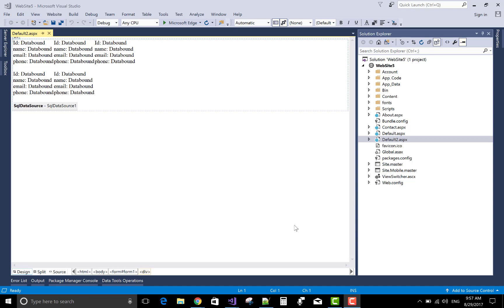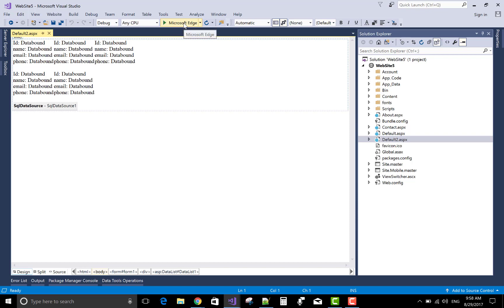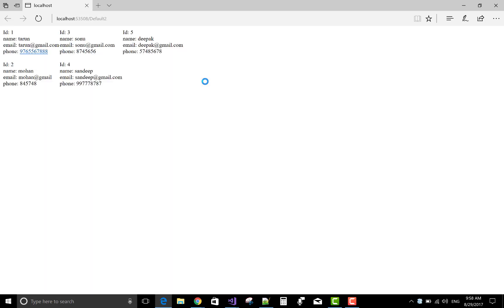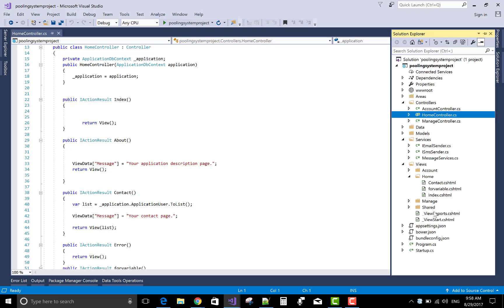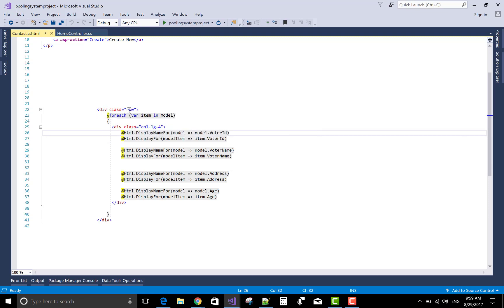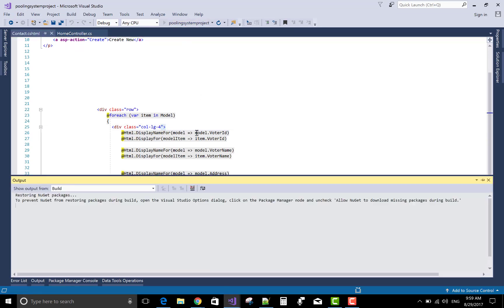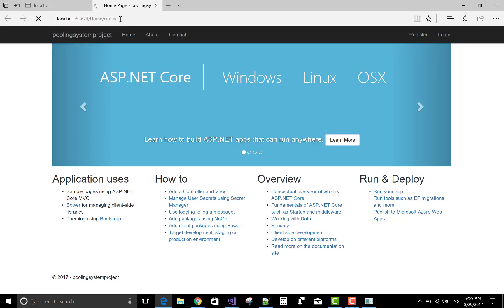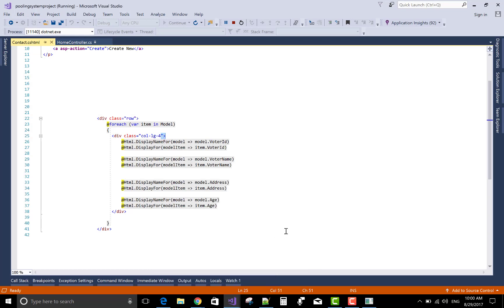DataGrid's Column Design of Webform using Bootstrap in ASP.NET Core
Lot's users move web form to asp.net MVC or asp.net core , so facing this type of problem. they design the column in table but this thing is old , come to new thing which is given by twitter i.e grid bootstrap.